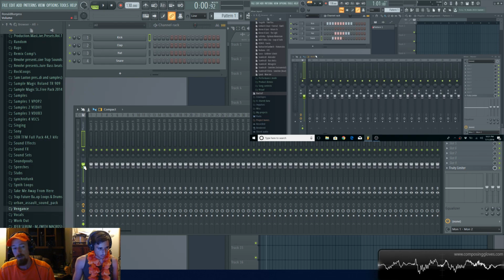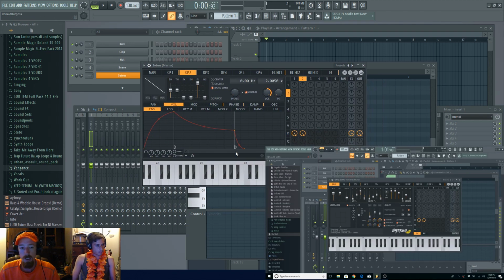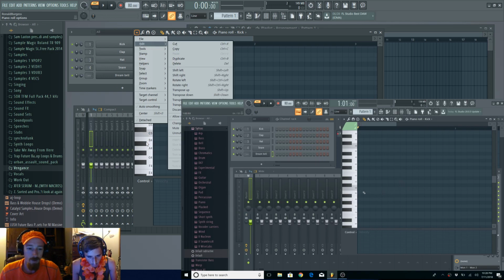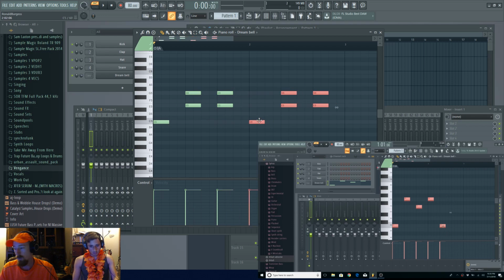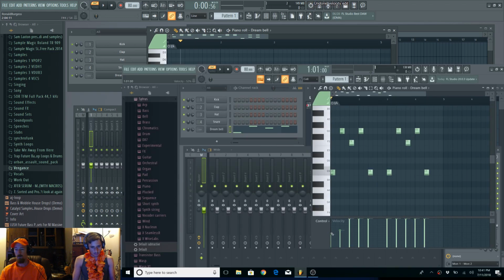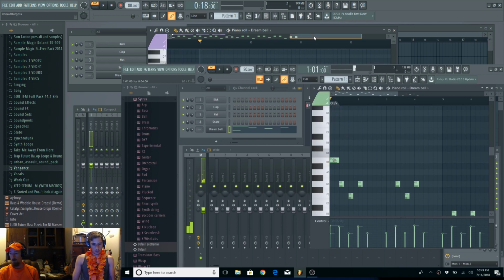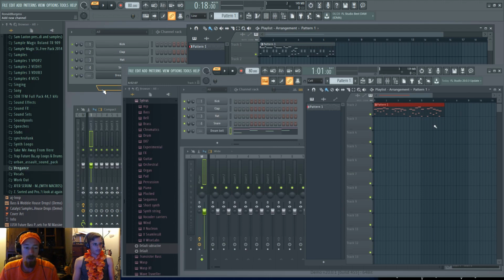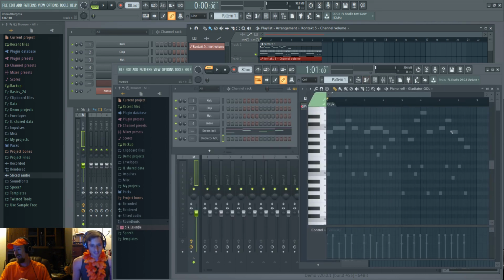FL studio 20 Beginners, Starting from Nothing Part 2 - The Piano Roll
We look at the piano roll, write and melody and watch Jordan's first composition if FL unfold. =)